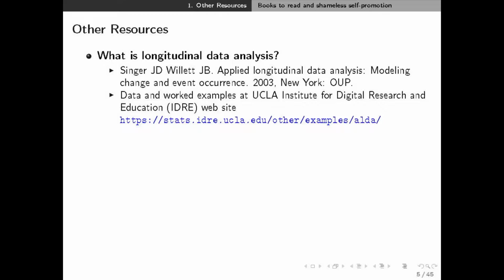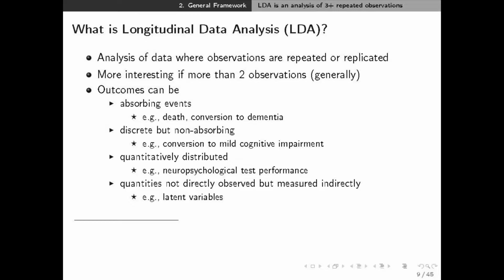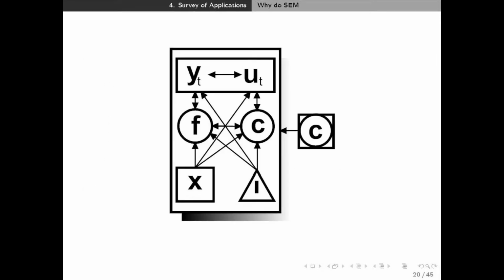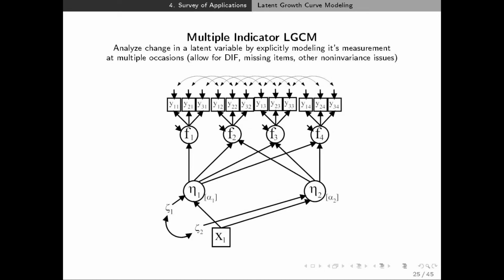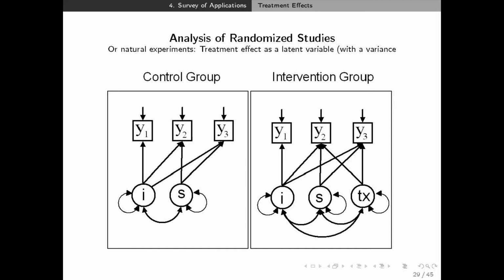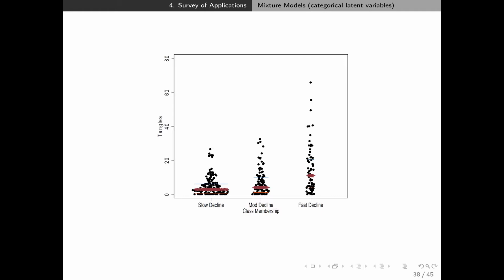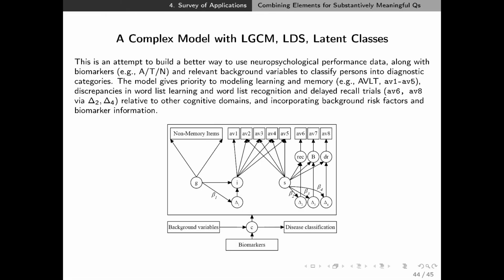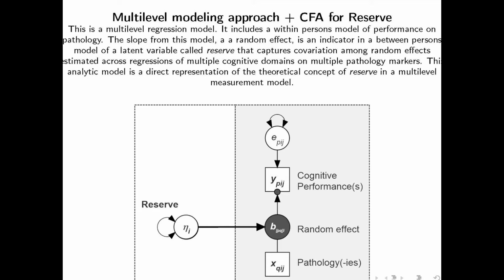Jones - Longitudinal Data Analysis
Overview of latent variable methods in longitudinal data analysis. Emphasis on Mplus software. Structural equation modeling approaches reviewed including growth curve modeling or latent growth curve modeling, latent difference score methods, discrete time survival and continuous time survival analysis, and complex elaborations on these. Example applications in cognitive aging research and with special discussion on methods for operationalizing the concept of cognitive reserve.

This talk was given during the 15th annual conference on application of modern psychometric and statistical methods in cognitive aging research, held August 19-August 24, 2018 at the Granlibakken Conference Center at Lake Tahoe in California. This is an NIH/NIA-funded conference that provides didactic and applied research experiences (work groups) that support the development of expertise to advance the science of cognitive aging. The theme of the 2018 conference was "Cognitive Reserve/Resilience".